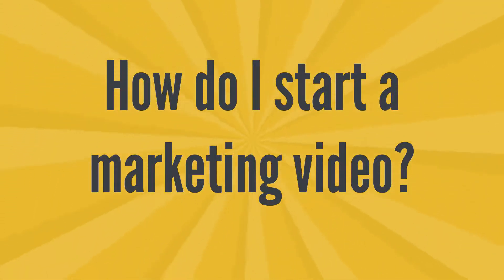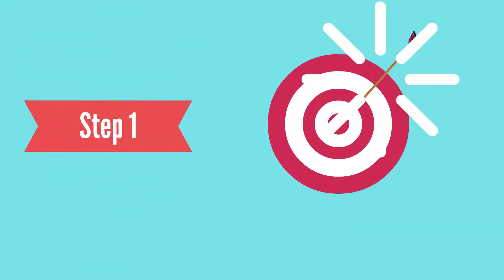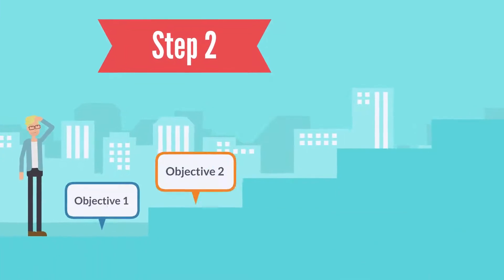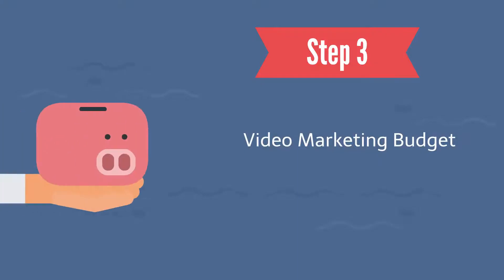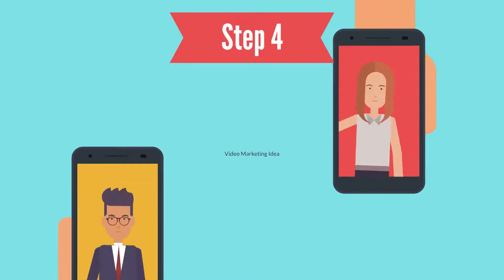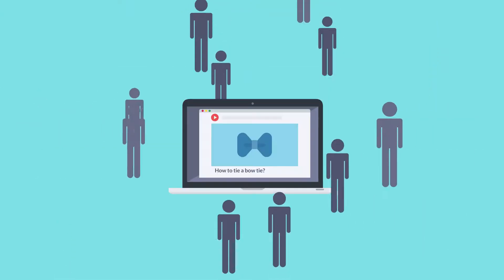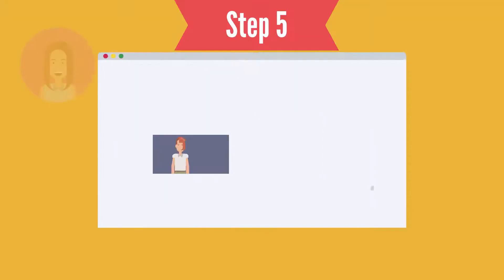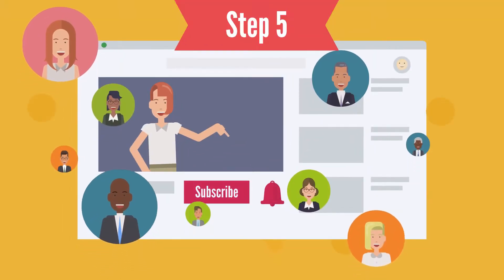🎥How to Start a Marketing Video: Captivate Your Audience from the Get-Go💡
🎬Ready to elevate your video marketing game? Visit videokrtoon.com to learn more about our top-notch whiteboard animation services and see how we can help you create captivating marketing videos that engage and educate your audience. Don't wait – supercharge your content and grow your business with our professional whiteboard animations. Click the link below now!🔗